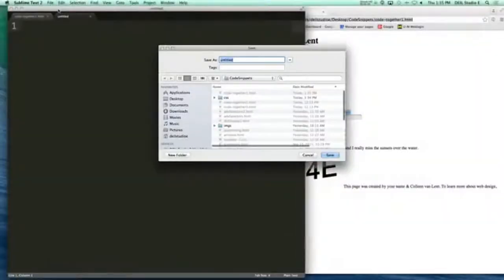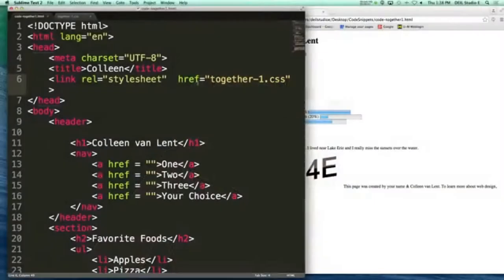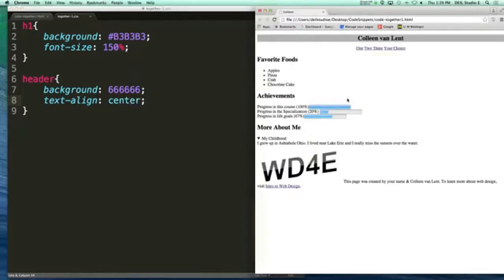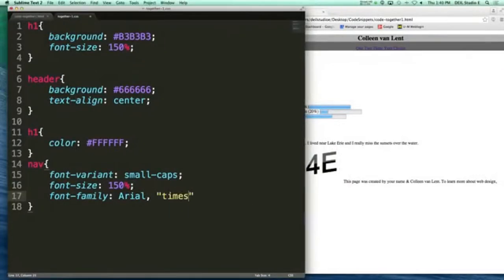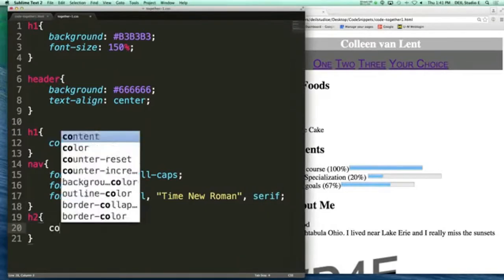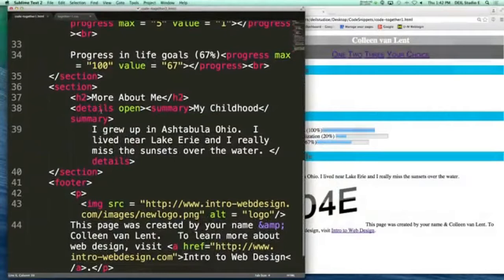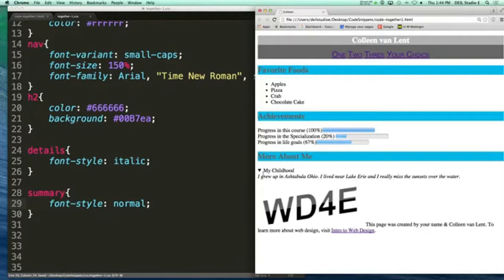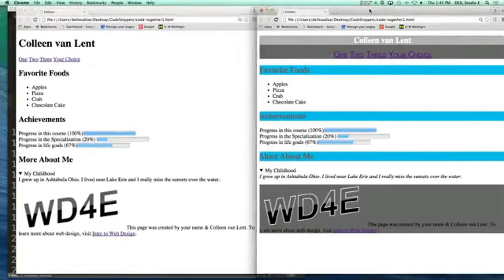Code Together | CSS Course Lesson 5 | CODEBERRY